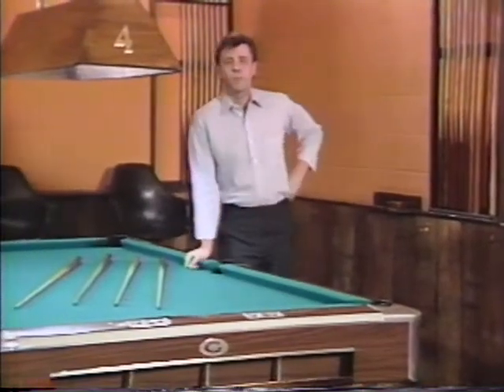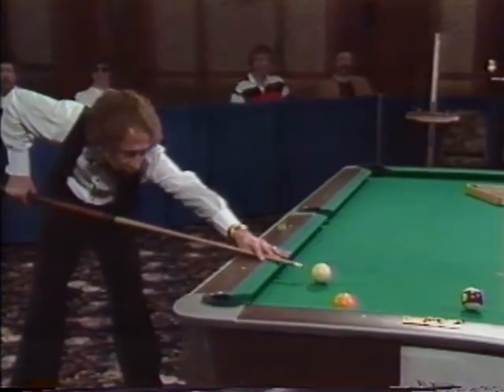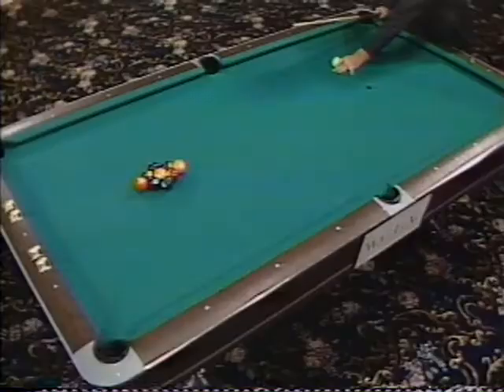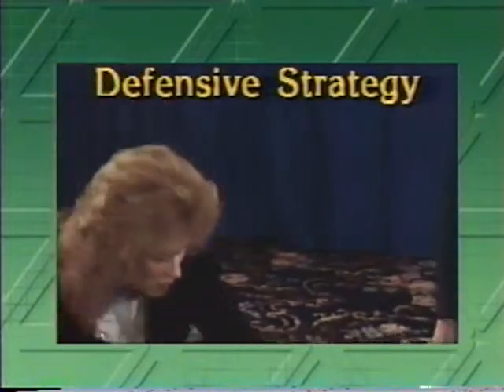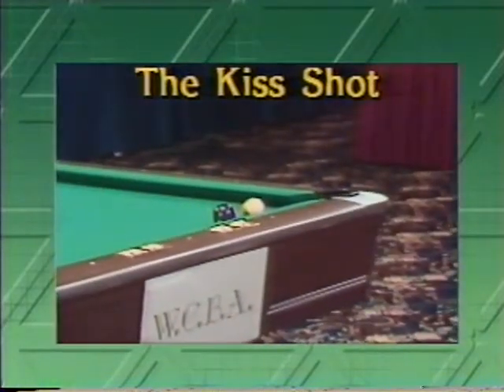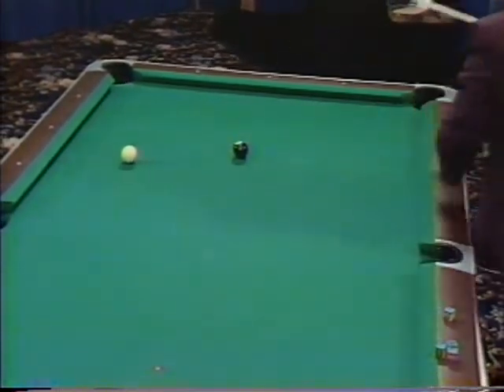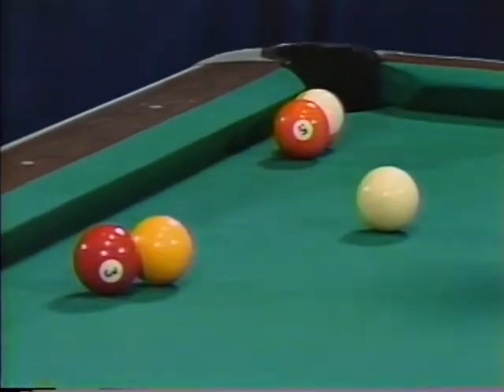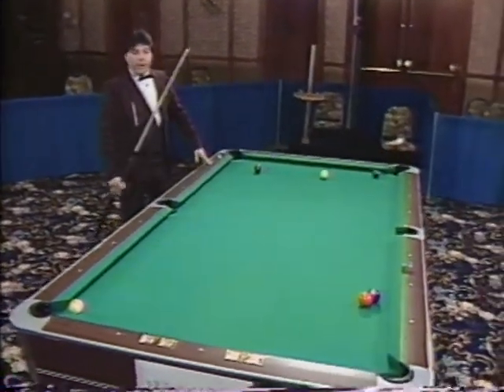Pool - Learn From The Best (1988) Full Video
for more weird videos plus strange film nights in London.

Learn to play pool from the best in this complete guide to pool from 1988.